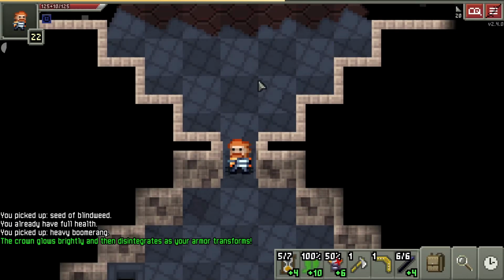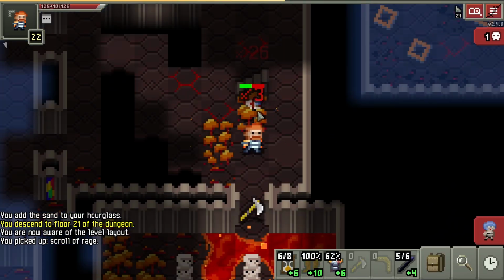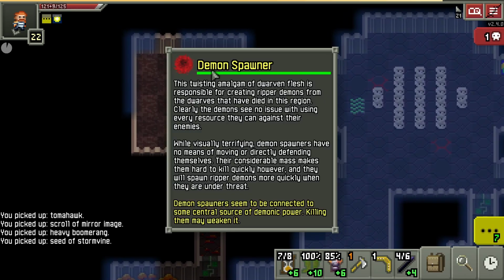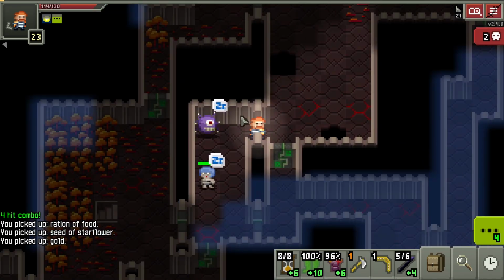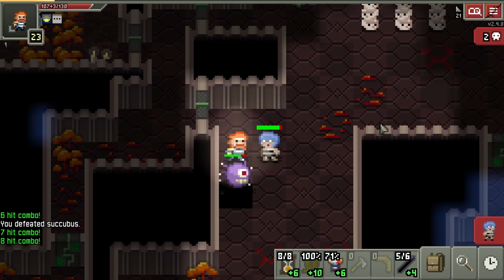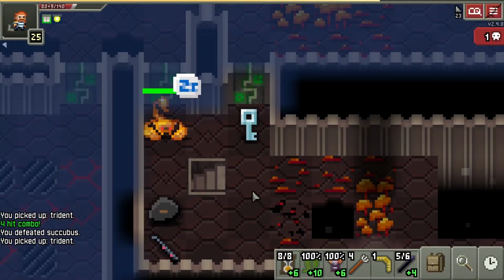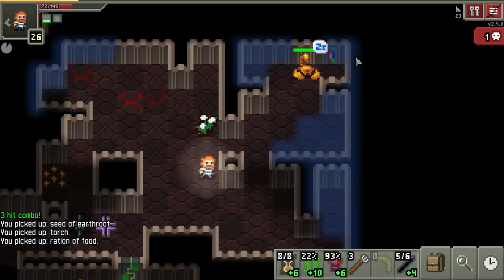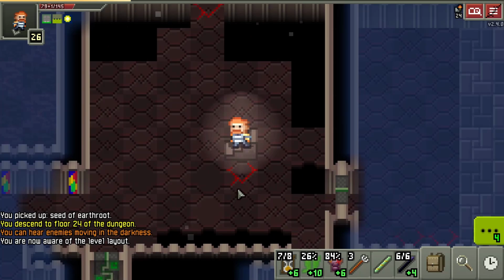Demon Halls Quick Guide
Fellow Rat Punchers Discord Chat